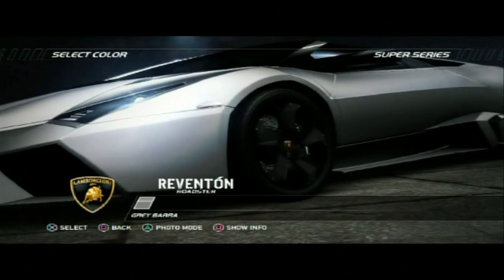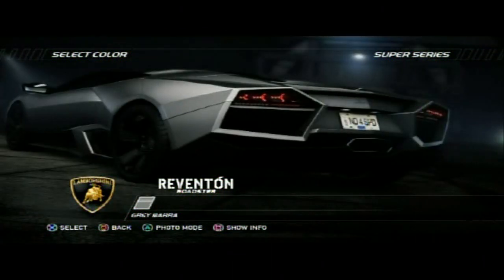NFS Hot Pursuit 2010 (PS3) - Race Mode Part 10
Race Mode Part 10